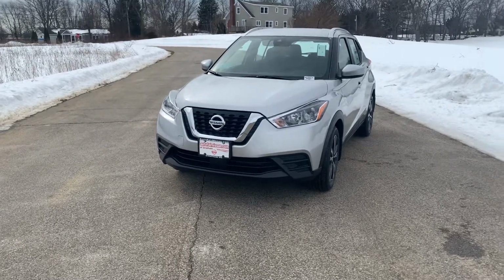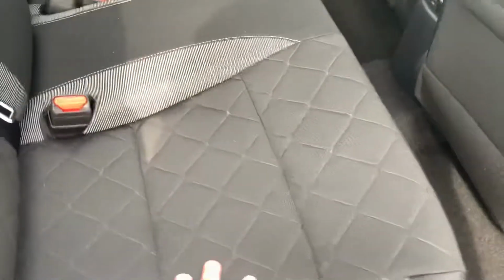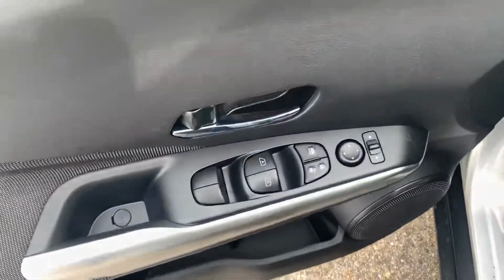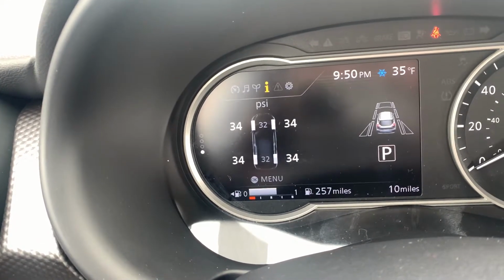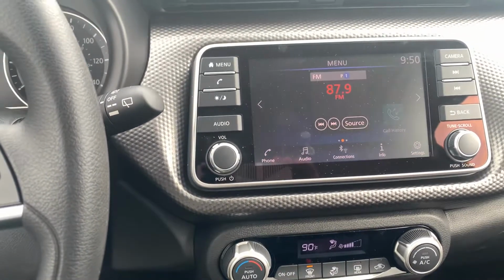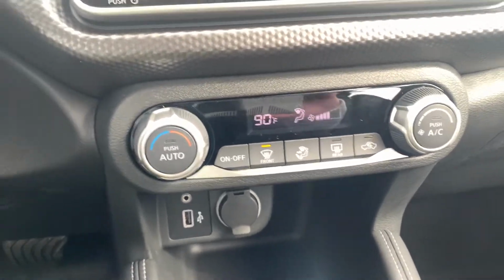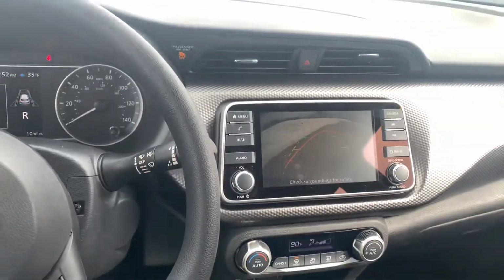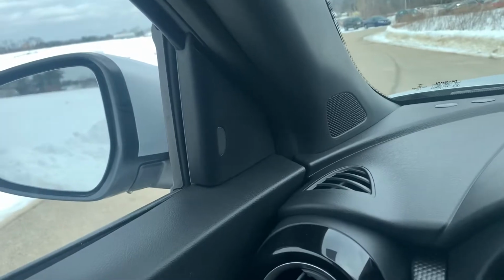2020 Kicks for Denis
Walk around on the 2020 Nissan Kicks SV for Denis by Darius